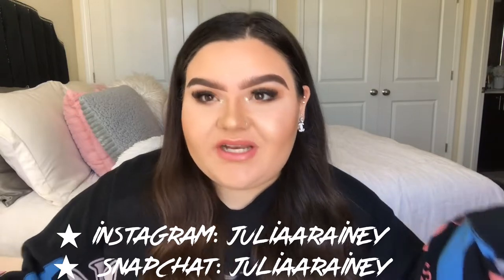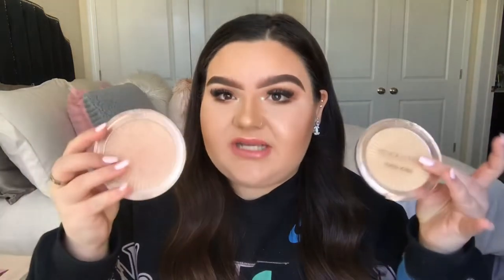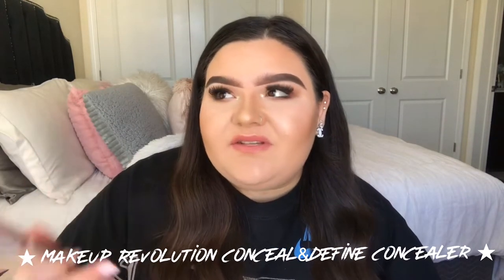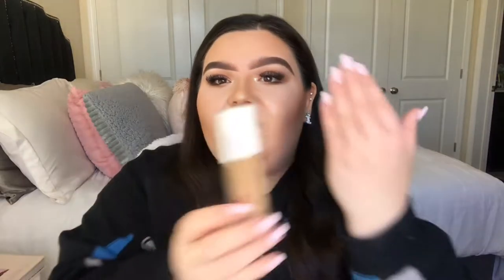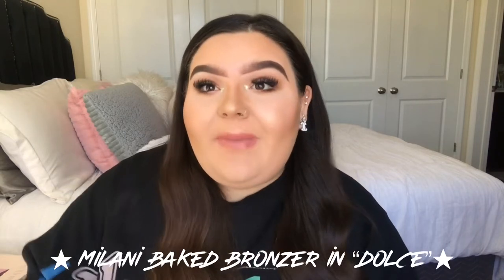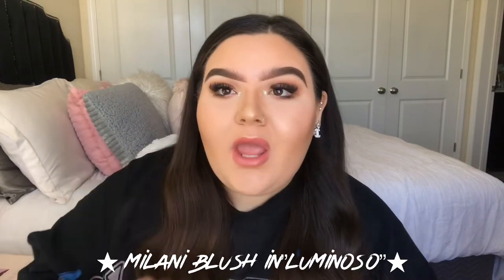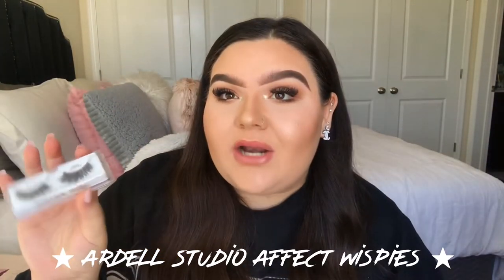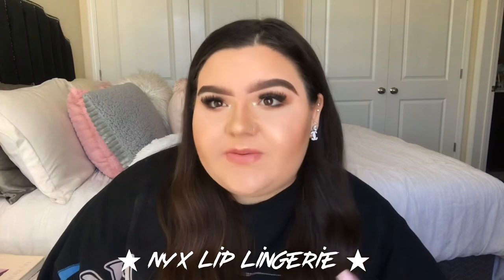BEST DRUGSTORE MAKEUP PRODUCTS 2019!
Hey My loves In todays Video I wanted to share my drugstore must haves! These are the best products from the drugstore which I love!

• Where do you work? Ulta
• Why did you start a youtube? To help others express themselves and to be myself!
• Where do you live? Maryland

xoxo,
Julia